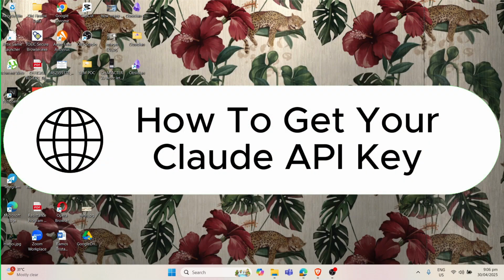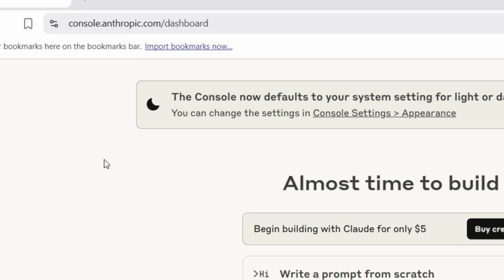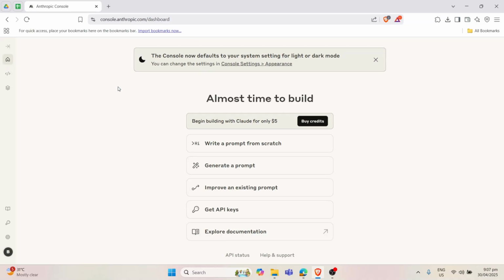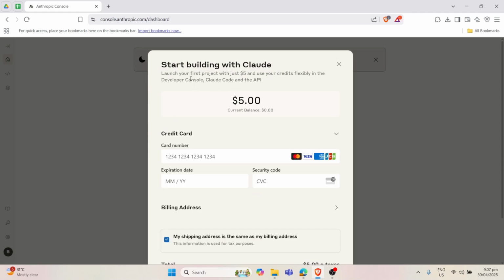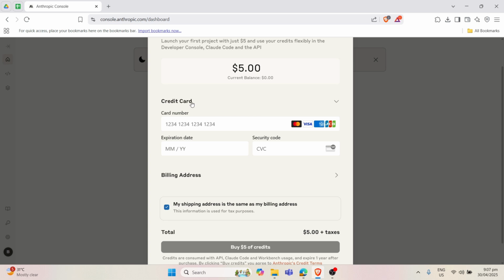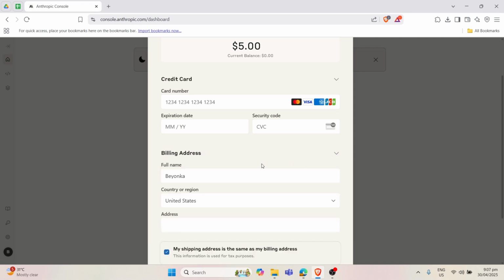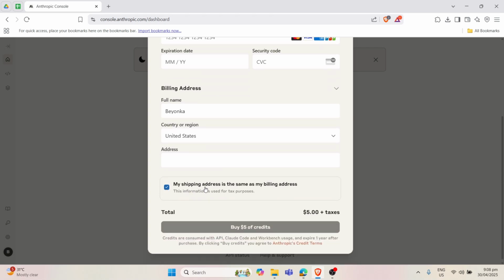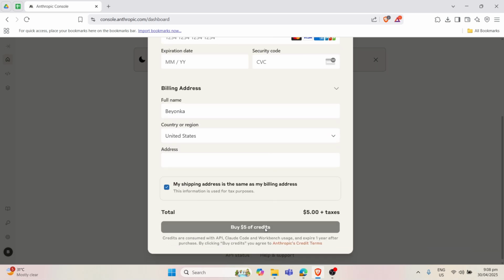How To Get Your Claude API Key - Step by Step Guide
How To Get Your  Claude API  Key
Learn how to obtain your cloud API key by logging into the console and navigating to the dashboard. This video walks you through the process step by step, showing you where to find the API key section and explore documentation. Follow along to get your API key!